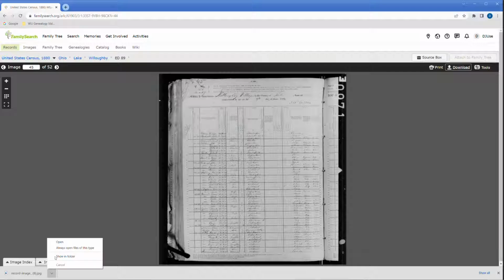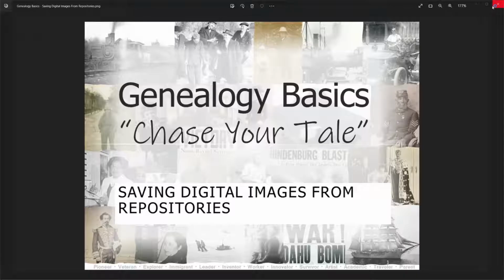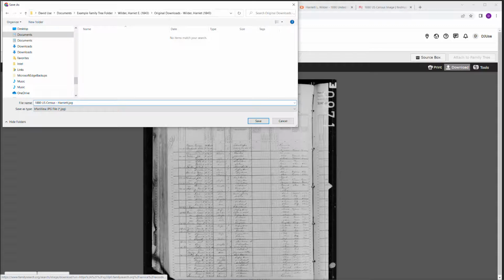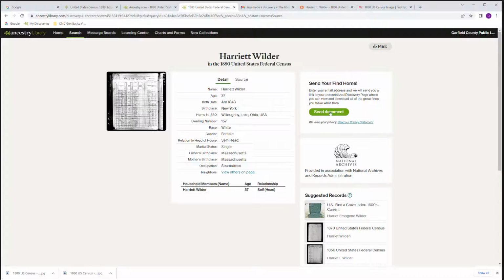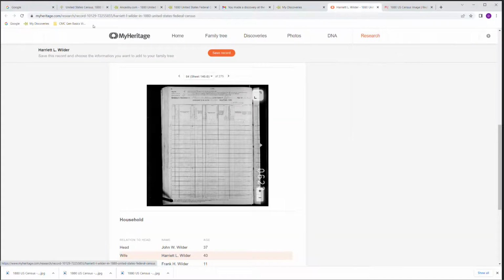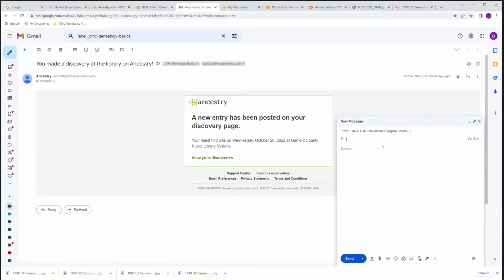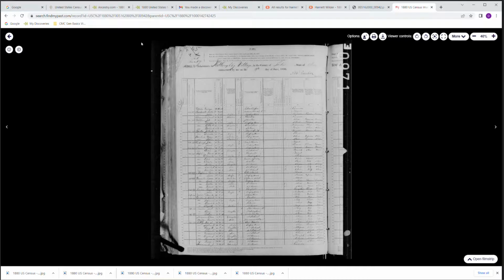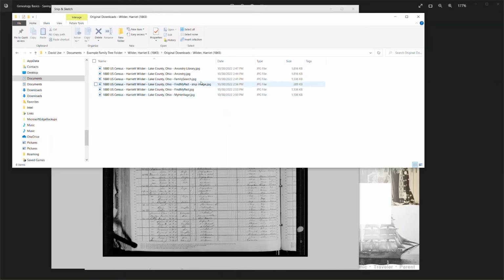Genealogy Basics - Saving Digital Images From Online Repositories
Demonstration on saving digital images from each of the big four genealogical repositories (FamilySearch, Ancestry, Ancestry Library Edition, MyHeritage, MyHeritage Library Edition, and FindMyPast). I also cover browser settings to speed up downloads.  I also discuss how to download images from repositories without a download button by using "Save Image as" and using a screen snipping tool on a Windows 10 computer.

After downloading images, you need to annotate those images with citations which is discussed in my video on the subject